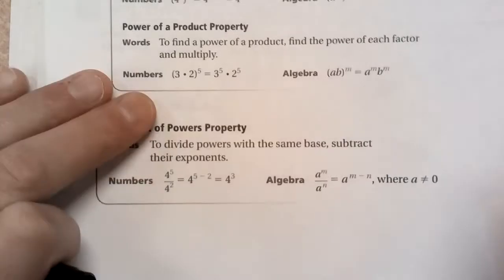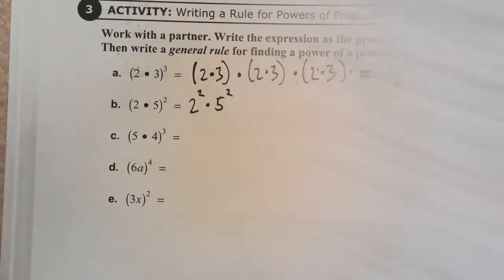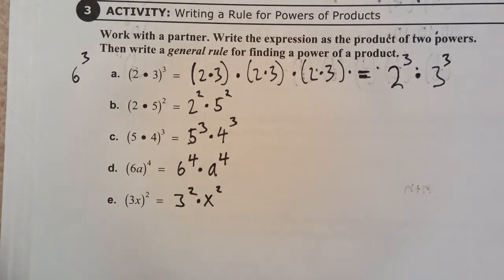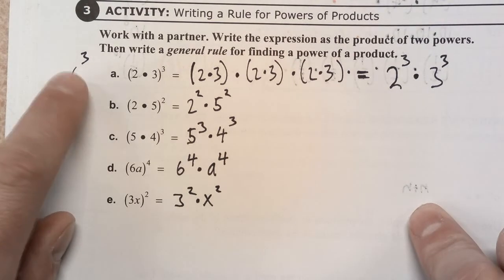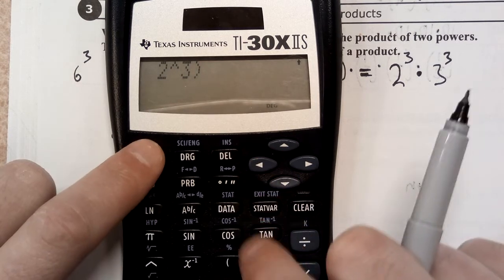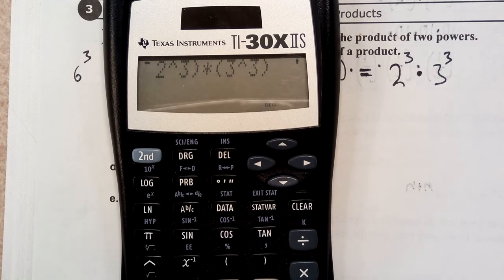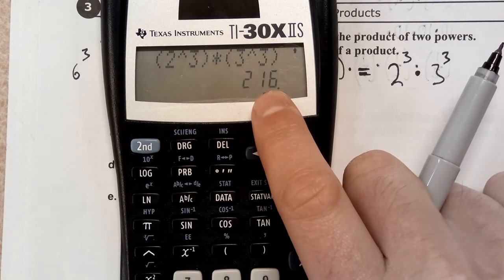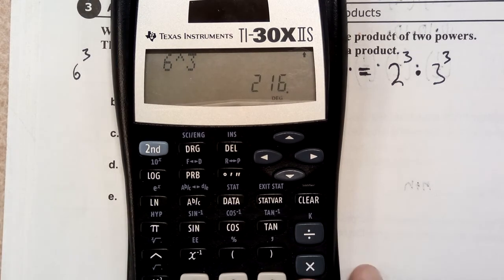10.2 Video 3: Power of a product property